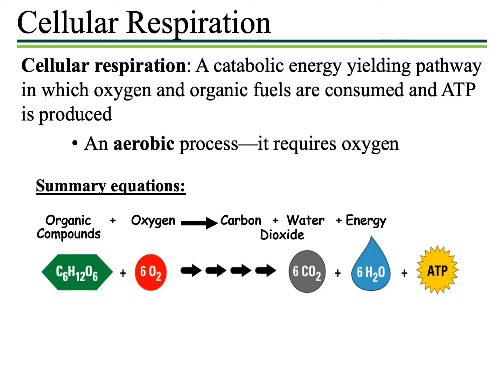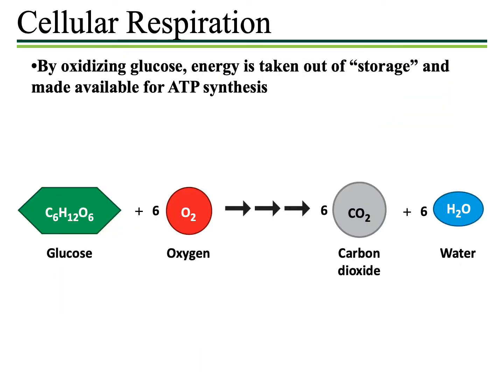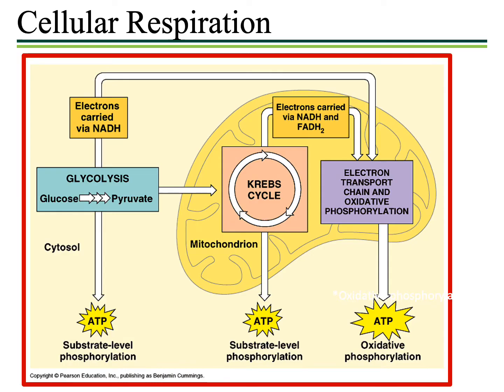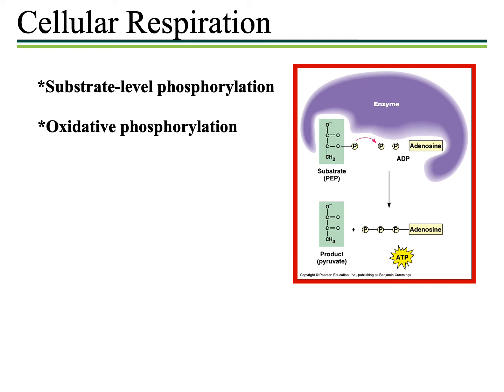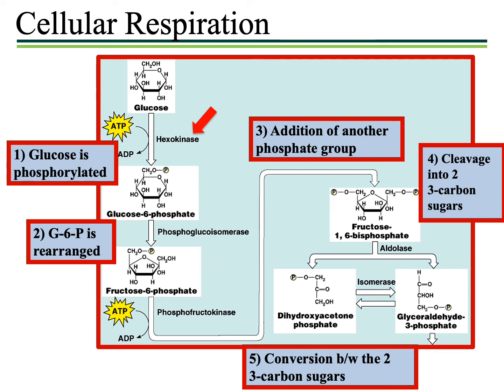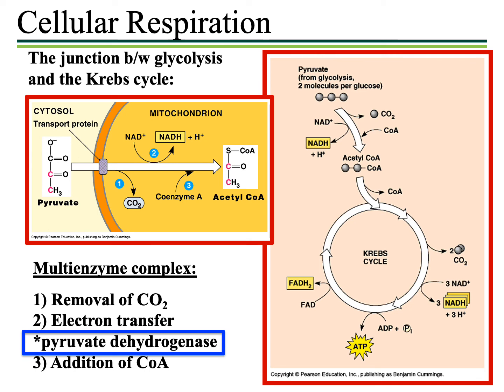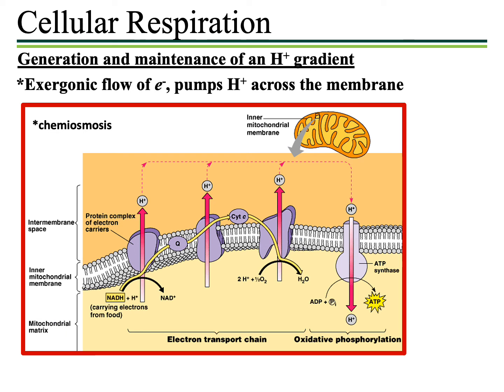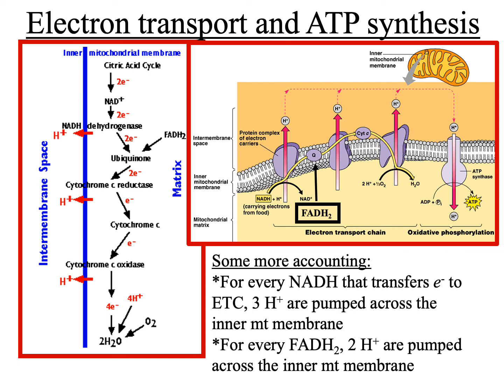BIOL2010-Cellular respiration voice over